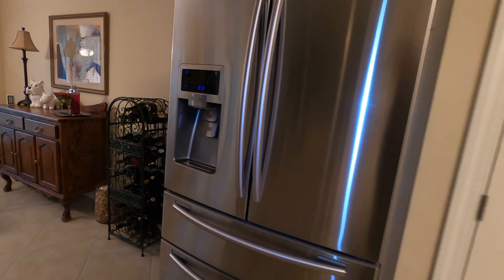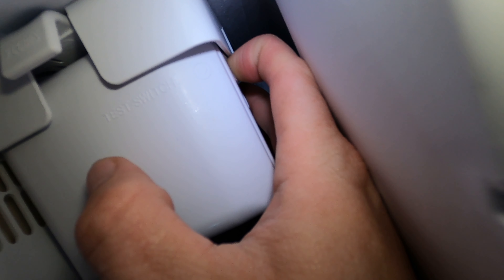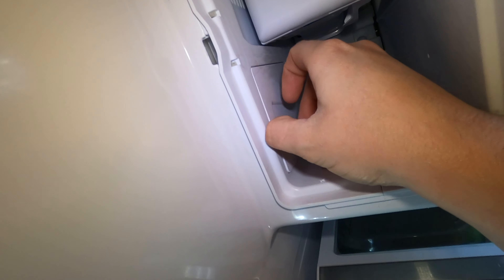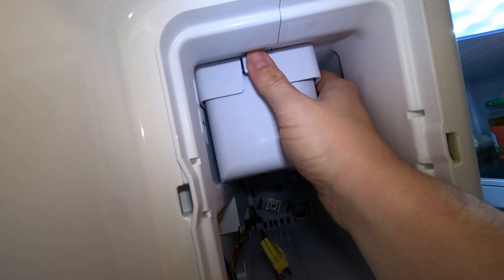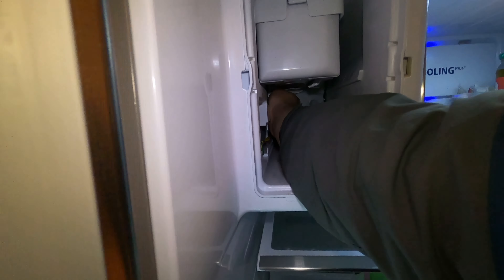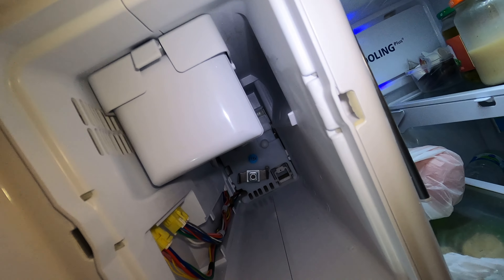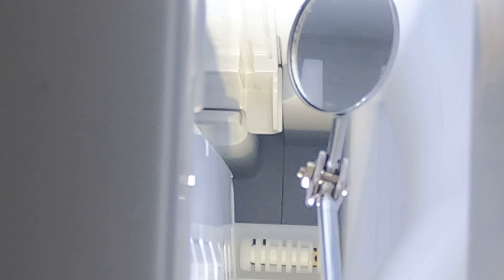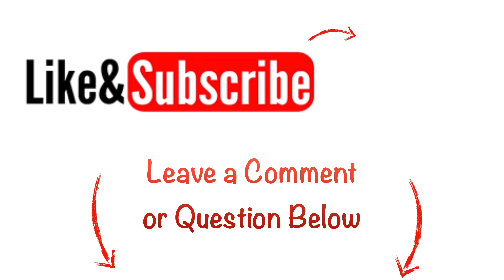Samsung Ice Maker repair Video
List of part with links if you happen to need them
Links

Standard Depth Ice Maker
Counter Depth Ice Maker